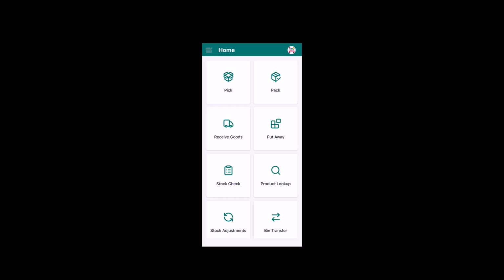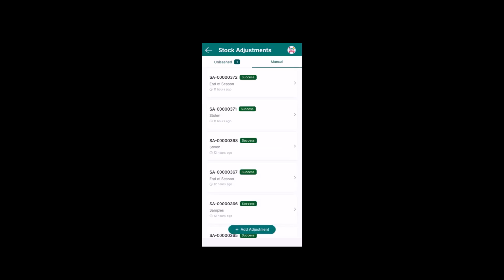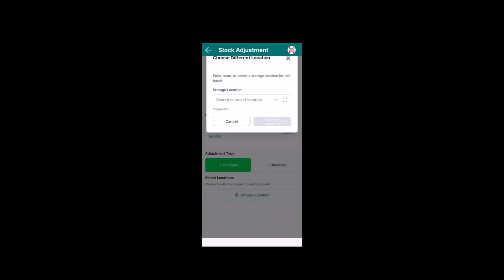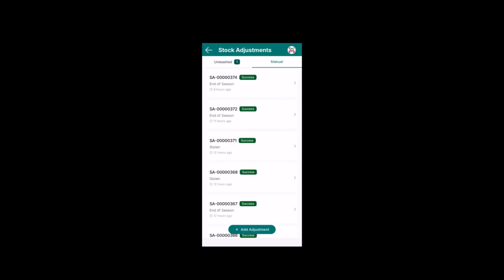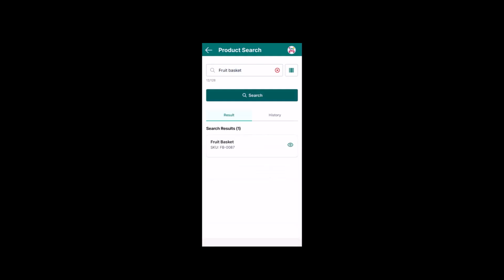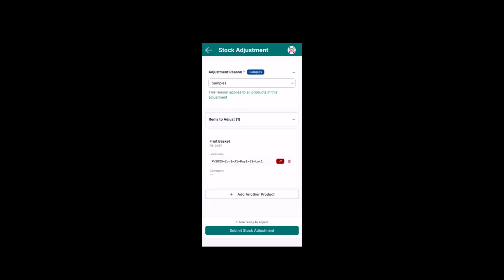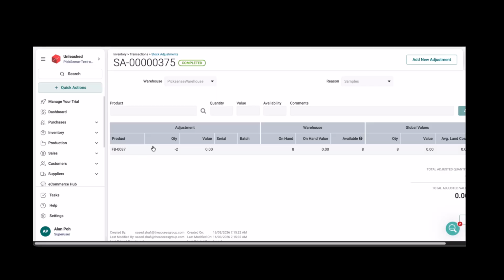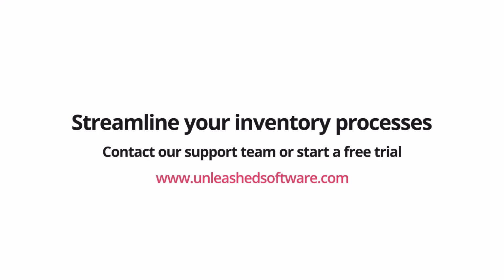Learn How to Create Manual Stock Adjustments in the Warehouse Management App | Academy Training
Learn how to perform manual stock adjustments in the Warehouse Management Mobile App, including increasing and decreasing product quantities. This step‑by‑step demo is ideal for warehouse staff and inventory managers who need accurate stock control and clear visibility across systems. See how adjustments sync seamlessly with Unleashed to keep inventory data up to date.

inventorymanagementsoftware inventorymanagementsystem inventorymanagement warehousemanagementsystem warehousemanagement Learn more about the world's favourite inventory management software Visit the free Unleashed Inventory Management Training Academy Start a free two-week trial of Unleashed